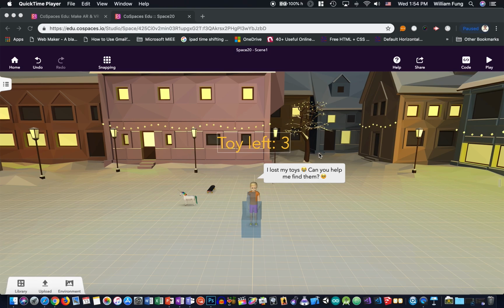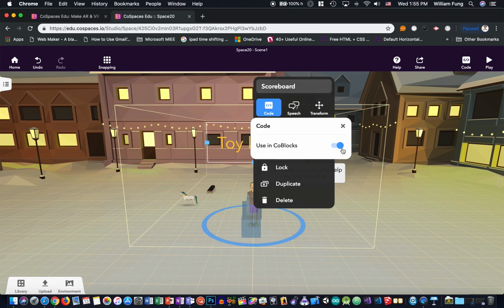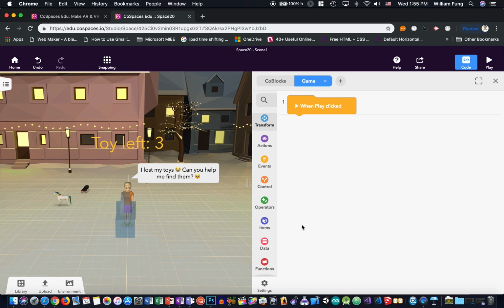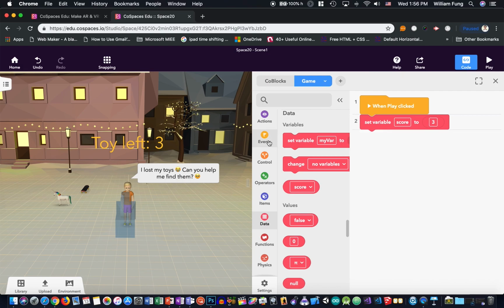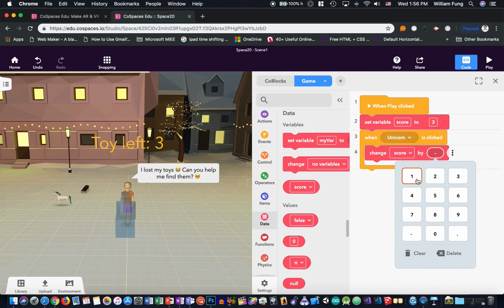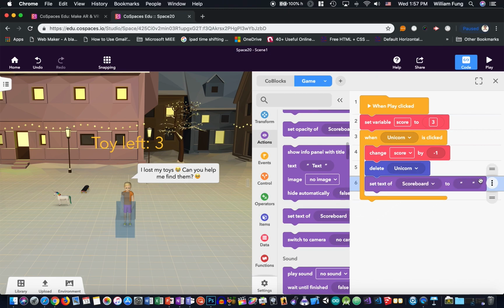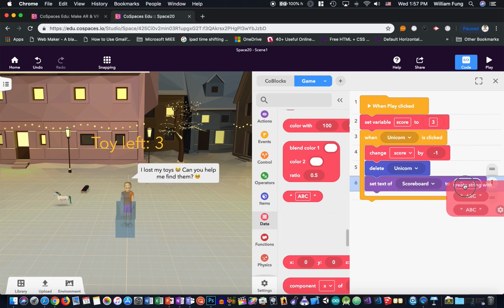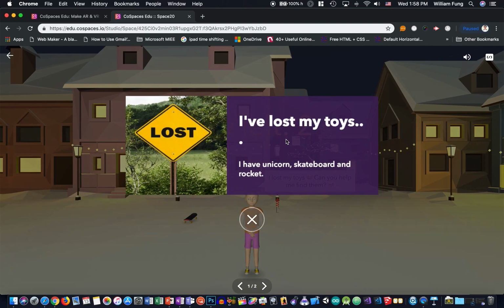CoSpaces Edu Tutorial: Item collecting and counting score